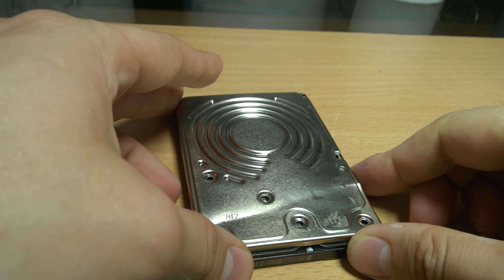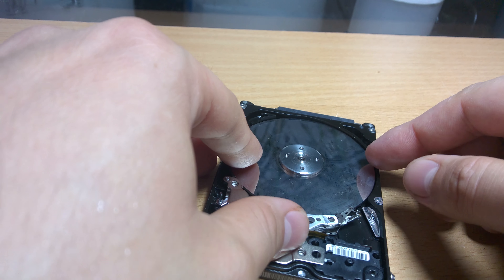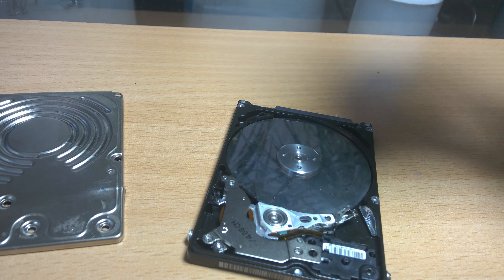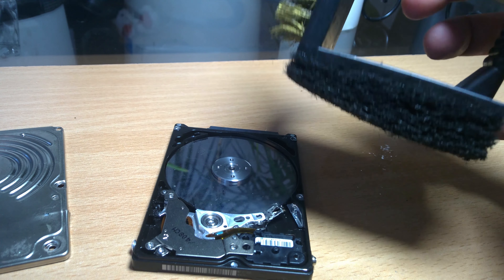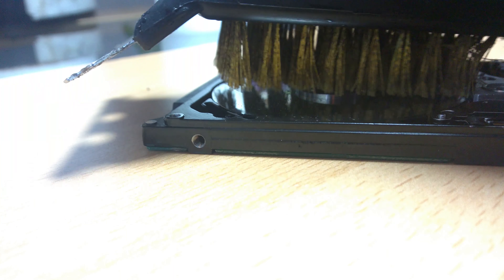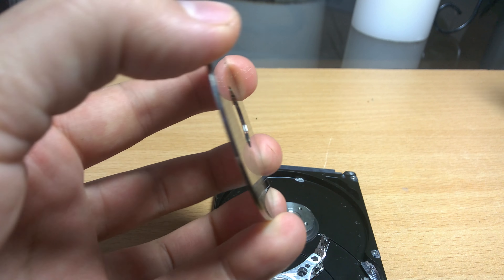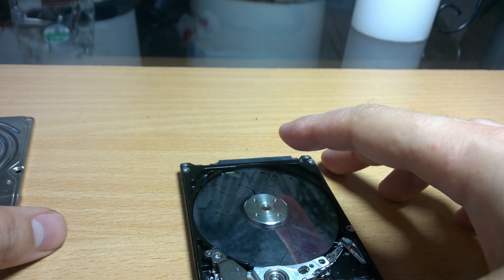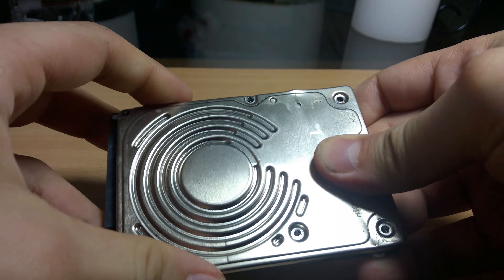Remember to Scrub your HDD clean of all data before selling it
These are the important tips you came here to know.